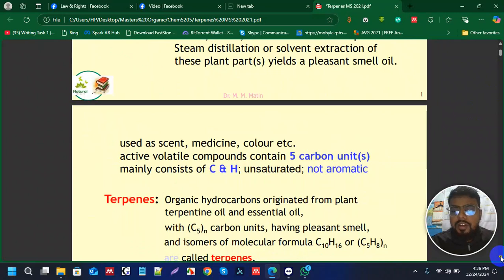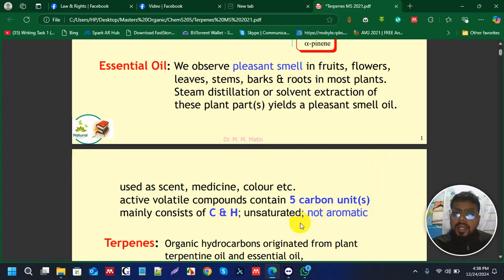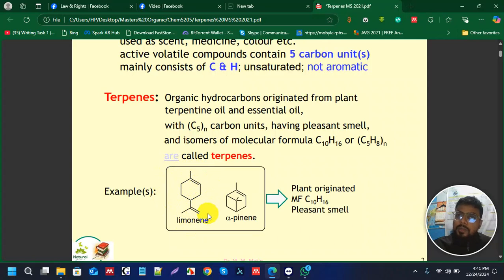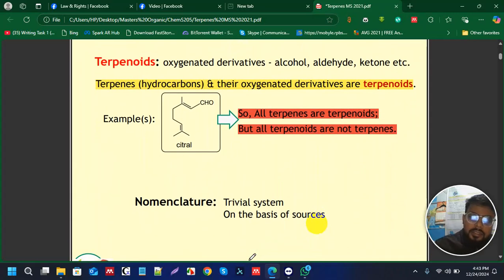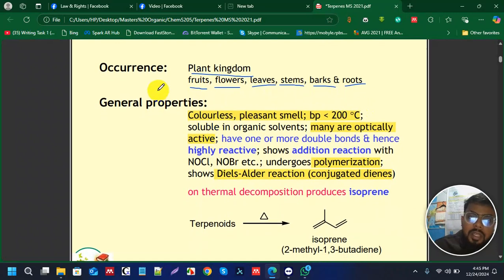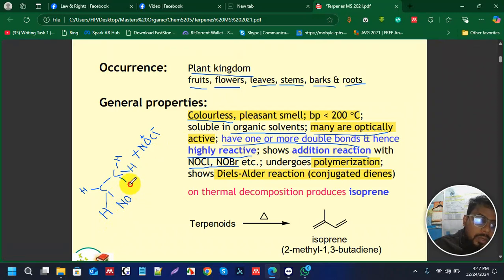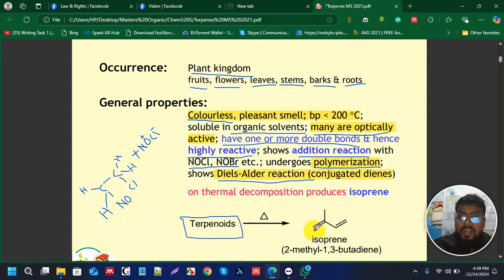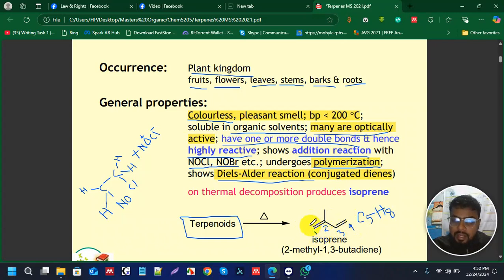Masters Natural Product Chemistry|Terpenoids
Welcome to our video on Terpenes: The Primary Concepts Explained!

In this video, we dive into the fascinating world of terpenes – the naturally occurring compounds found in plants, particularly in essential oils, that give them their unique fragrances and flavors. Terpenes play a crucial role in plant biology, serving as a defense mechanism against herbivores, pathogens, and environmental stress. But that's not all! Terpenes also have a wide array of uses in the wellness industry, including their potential therapeutic effects on mood, sleep, and anxiety.

We will break down:

What terpenes are and how they are produced
The different types of terpenes and their unique characteristics
Common sources of terpenes (like cannabis, pine trees, citrus fruits)
How terpenes impact our bodies and minds
Practical uses of terpenes in aromatherapy, medicine, and the food industry
Whether you're a plant enthusiast, curious about natural wellness, or looking to understand the power of plant compounds, this video is for you!

Relevant Tags:

Terpenes
What are terpenes
Terpenes explained
Essential oils
Terpenes in cannabis
Terpenes benefits
Natural wellness
Aromatherapy
Plant compounds
Terpene types
Terpenes for anxiety
Terpenes for sleep
Terpenes and mood
Benefits of terpenes
What is terpene
Natural plant compounds